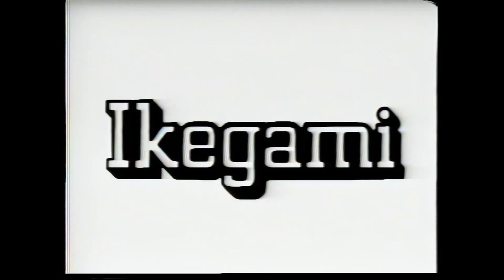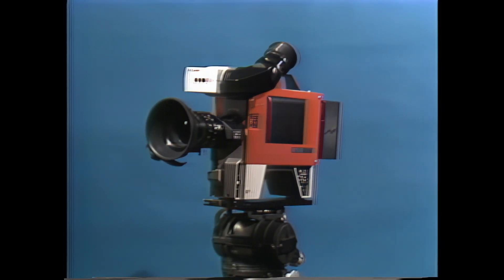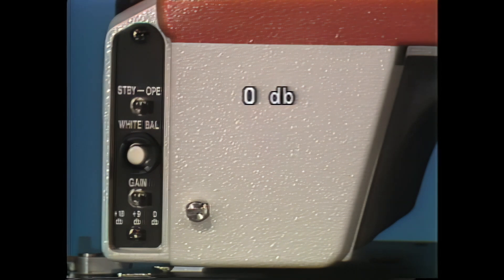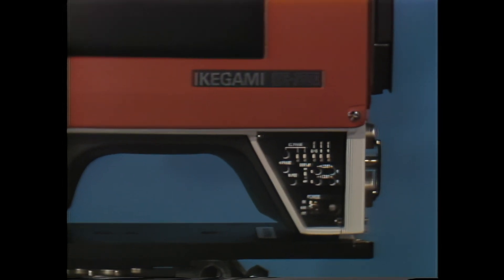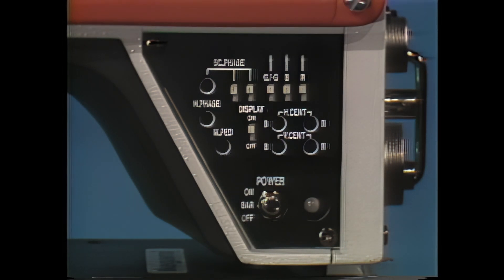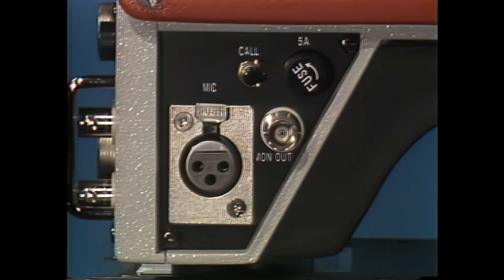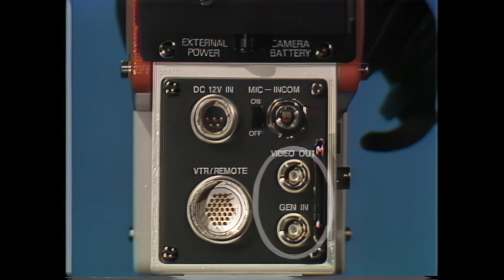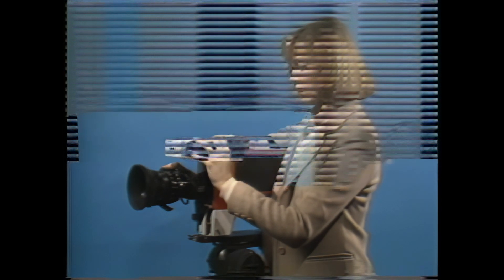Ikegami Introduces the Affordable ITC-730A ENG Camera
Demo video illustrating the features of the budget friendly, ITC-730A , three tube Saticon video camera.  (Sorry, due to u-matic  videotape problems, this video is incomplete)

The video was shot with the legendary Ikegami HL-79 camera.